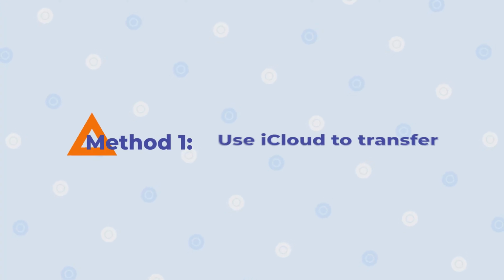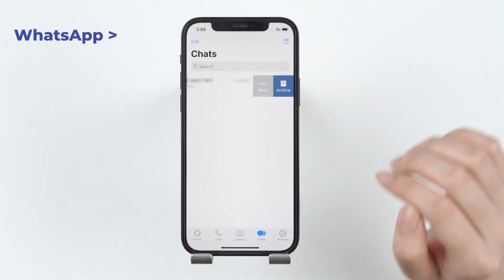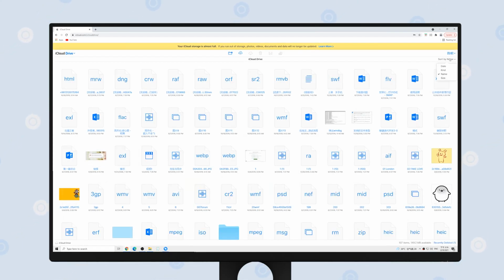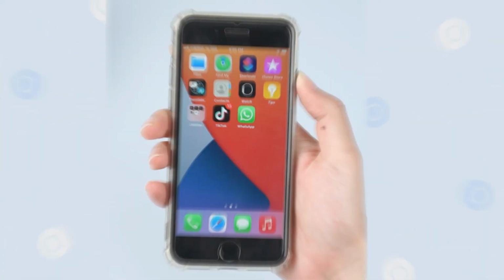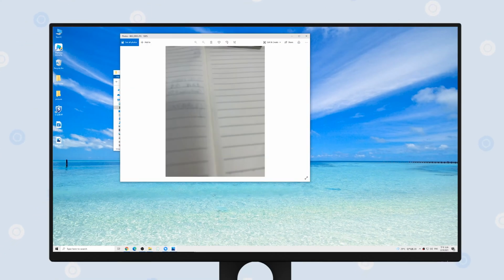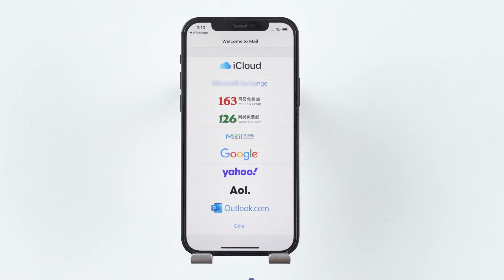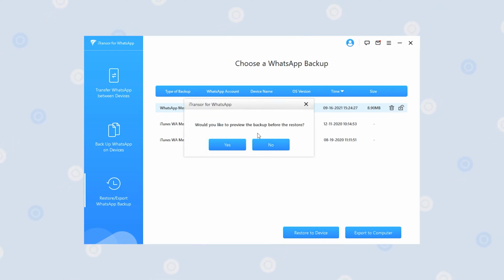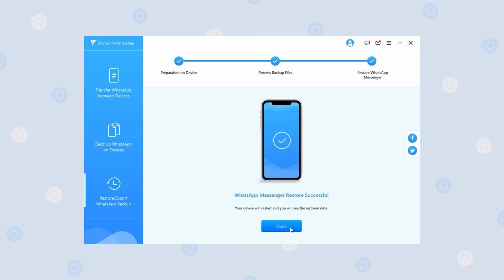How to Transfer/backup Photos from WhatsApp to PC [2025] | Save WhatsApp Data to PC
🤔 Is WhatsApp one of the most frequently-used apps in your daily life? If you don't want to lose your WhatsApp data, such as photos, then you must take a backup in no time. By transferring WhatsApp photos to the computer, we can save more phone memory, and it will be more convenient for WhatsApp data backup and recovery!

Timestamp:
00:00 Intro & Preview
00:25 Use iCloud to Transfer
01:40 Use a USB Cable
02:13 Transfer via Email
02:38 Use iTransor for WhatsApp to Transfer

🤗️So how we can transfer WhatsApp photos to PC?
In this video, we will introduce you to 4 useful methods to help, and the best solution is - iMyFone iTransor for WhatsApp.  iTransor for WhatsApp lets you directly transfer WhatsApp from one phone to another no matter it is old or new. The program will transfer all WhatsApp messages, photos, videos, and other attachments to your other phone. You don't need to worry about data loss.
So why not give it a try!!📣

✅iMyFone provides the best solution for your phones!